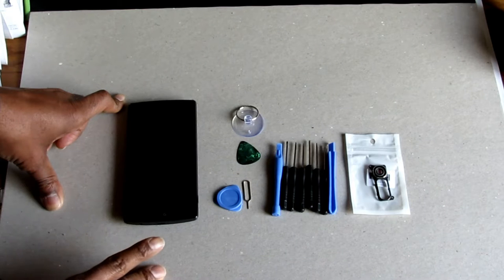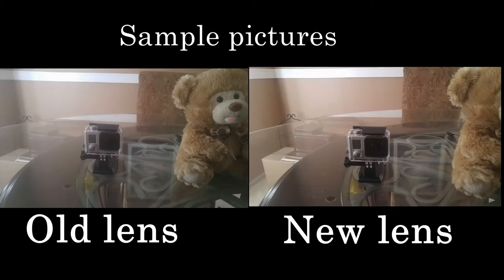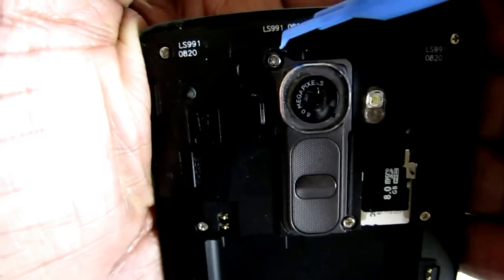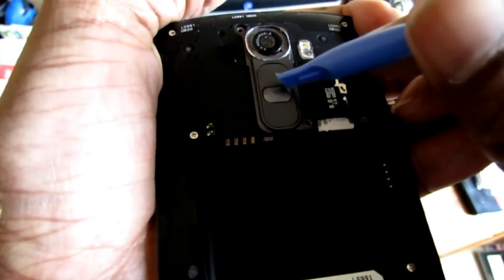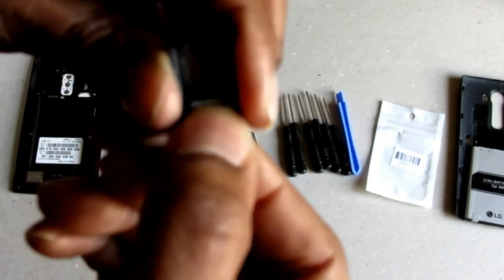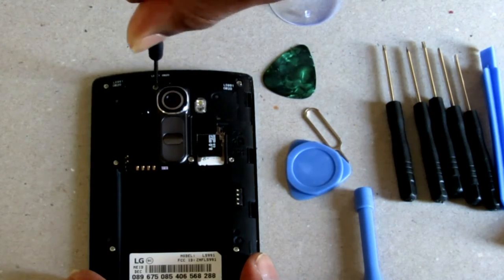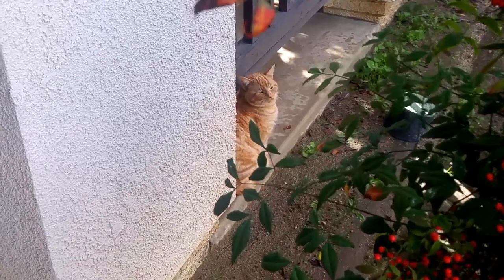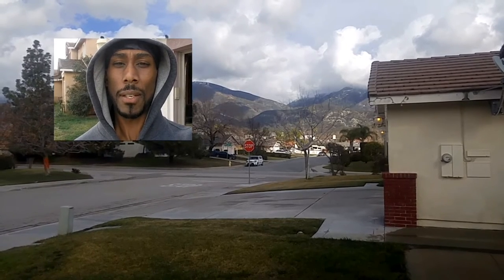Best cell phone camera LG G4 camera lens replaced-camera quality restored to perfection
I restored the rear camera lens on my LG G4 cell phone. It only took a few minutes and a few dollars, now the camera is restored back to its original form and now it takes beautiful pictures and video once again.

I purchased the camera repair kit from Amazon and it came with all the tools and a replacement lens. It was simple,  take the back cover off, remove your battery and just take out 2 screws. Then pop the old lens out and put the new lens back in and do everything in reverse power your phone back on and go takes amazing pictures.